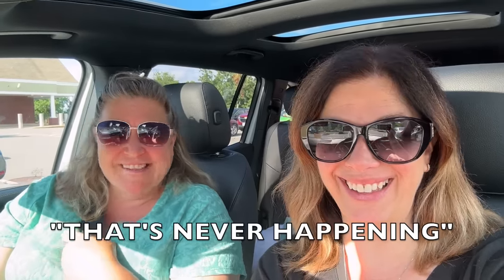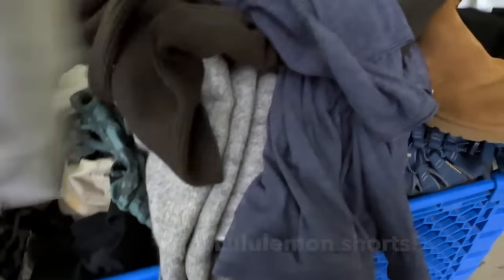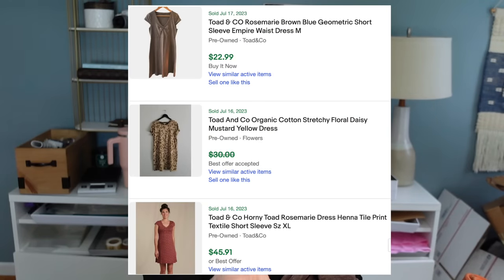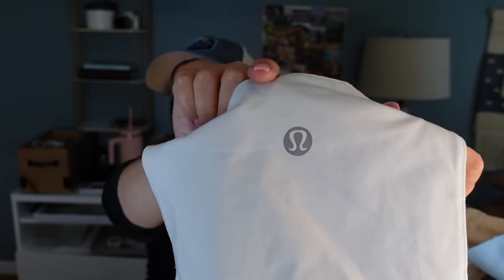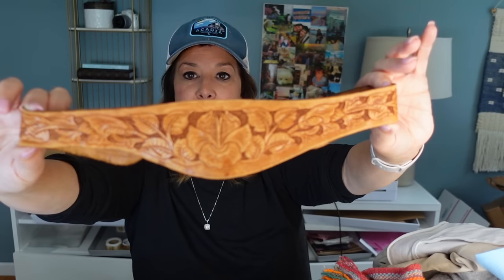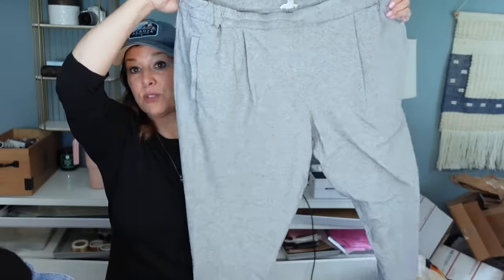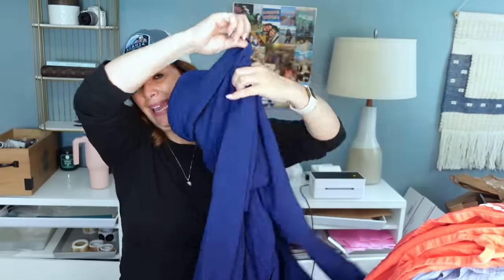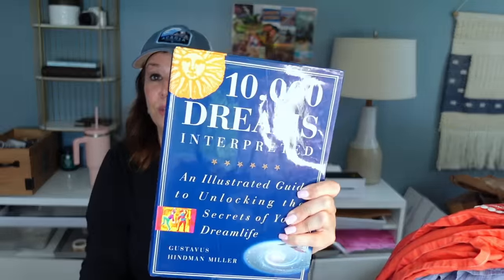I spent $109 & thrifted over 80 items at the Goodwill Outlet. I'll make 10x my money! Bins Haul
This was my best trip to the Goodwill bins in months! It's always a great day when I can hang out with Kim and dig through trash to find treasures!  Today we found everything from Lululemon to Prada and lots of fun stuff in between! I hope you enjoy it!